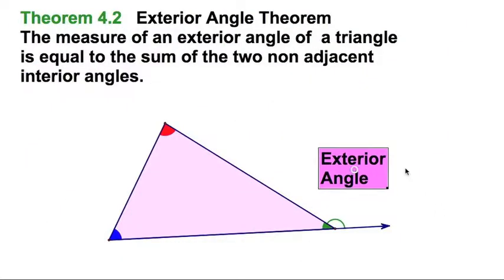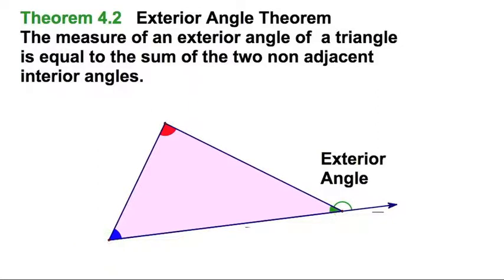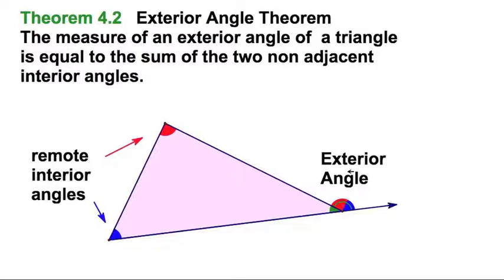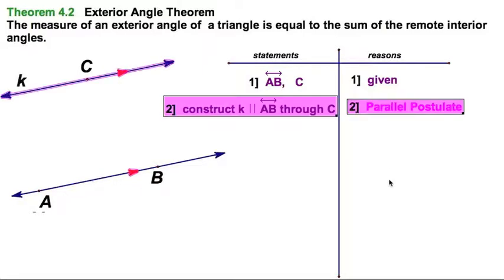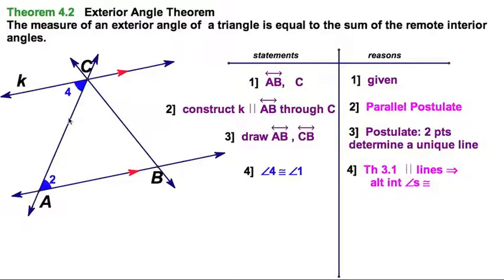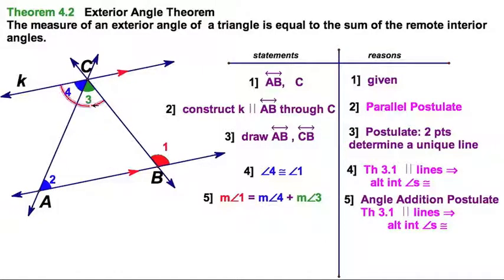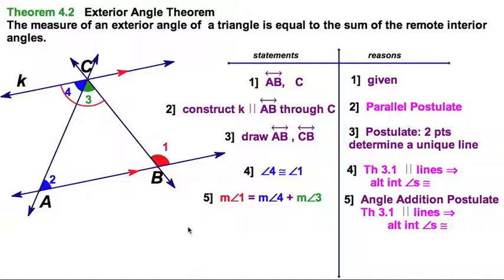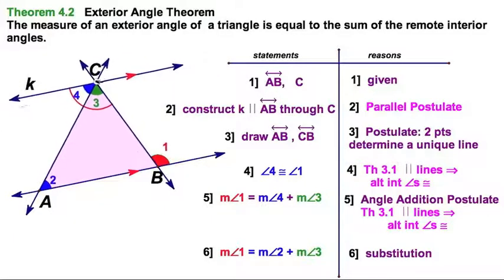4.1 Proving Triangle Exterior Angle Theorem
Proving triangle exterior angle theorem
Section 4.1  McDougal Littel   High School Geometry

Theorem 4.2   Exterior Angle Theorem
The measure of an exterior angle of  a triangle is equal to the sum of the two non adjacent interior angles.